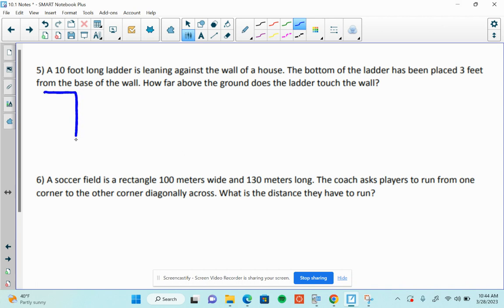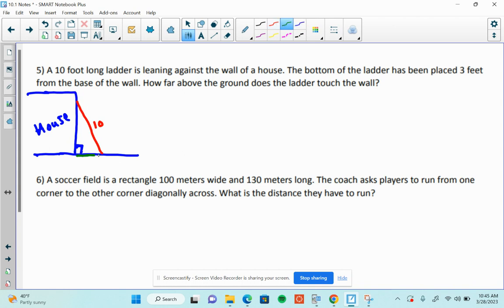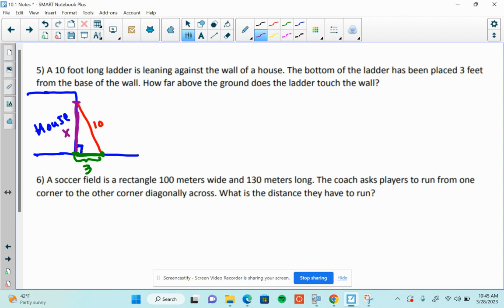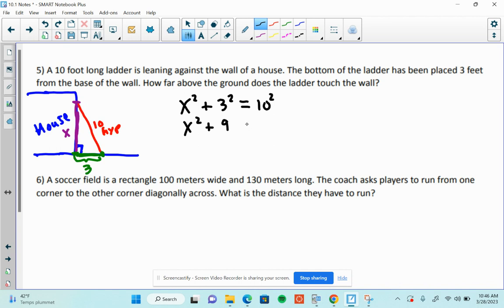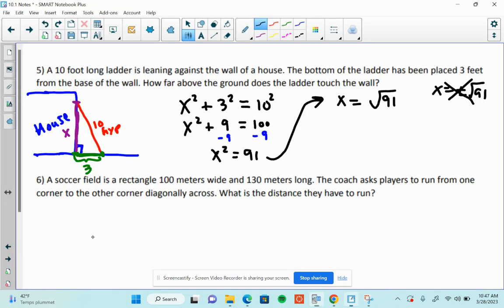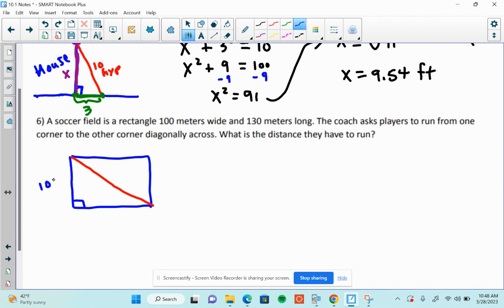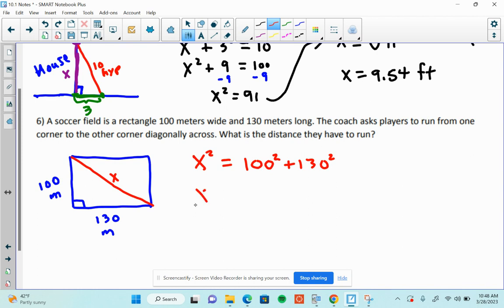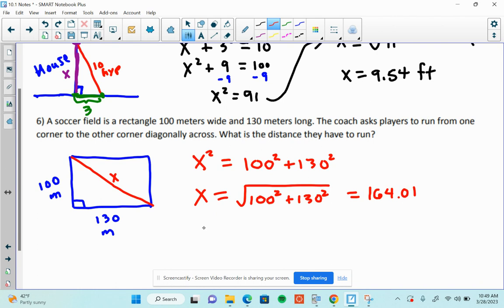Pythagorean Thm Part 2